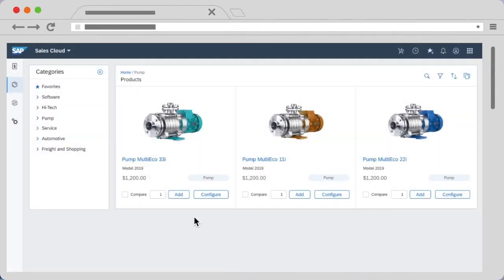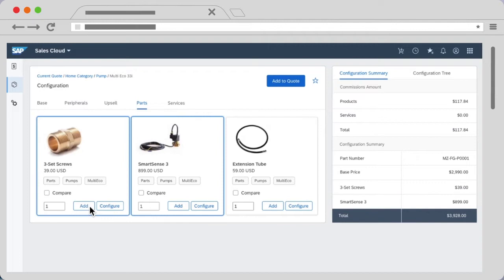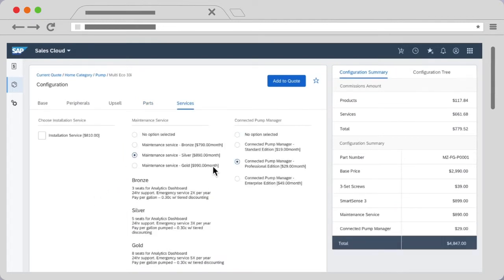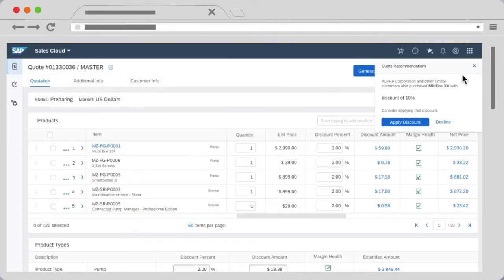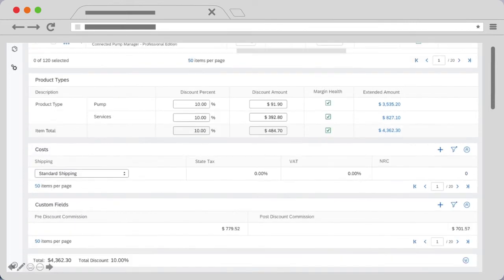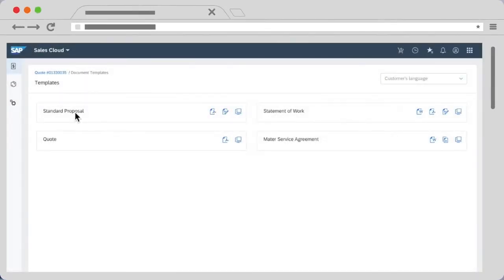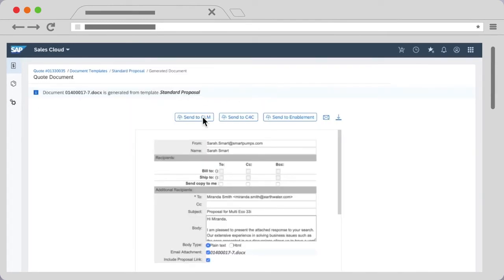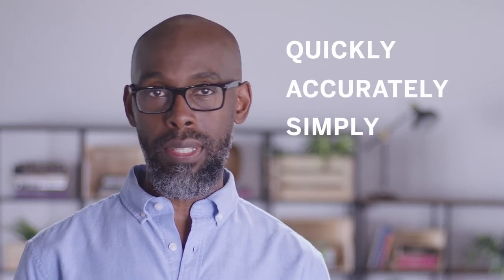SAP Sales Cloud - SAP CPQ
SAP Configure, Price, and Quote (SAP CPQ) can help your sales reps perform better in their roles. The solution provides your customers with a richer, more fulfilling buying experience. Watch!

For more information about SAP Sales Cloud, please visit us